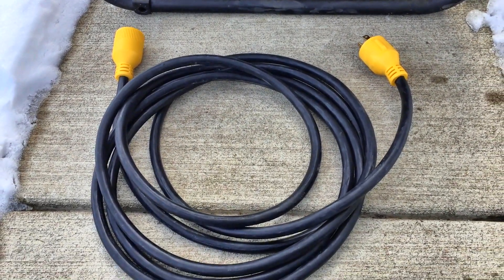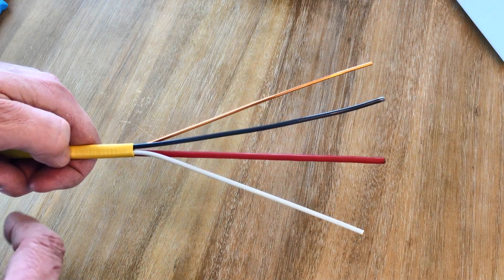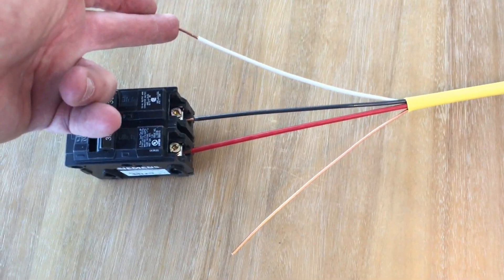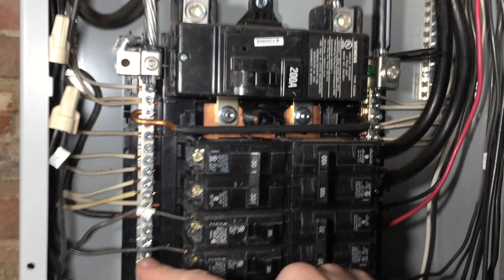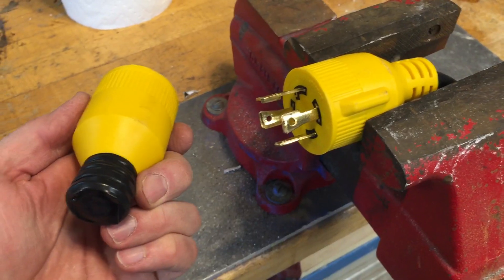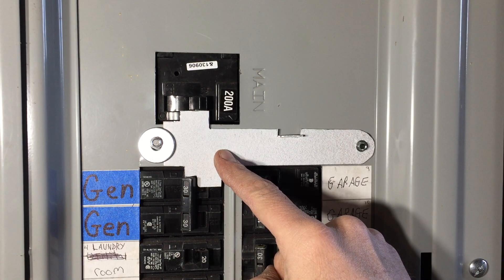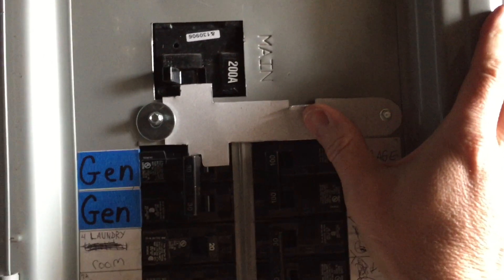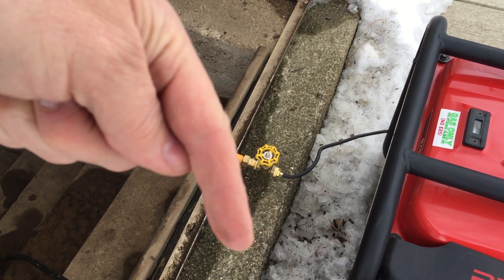DIY Generator Installation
Install your generator into your home electrical panel.  This allows you to power your lights, dishwasher, furnace, and all other built-in appliances.